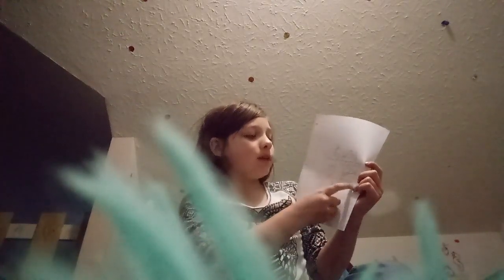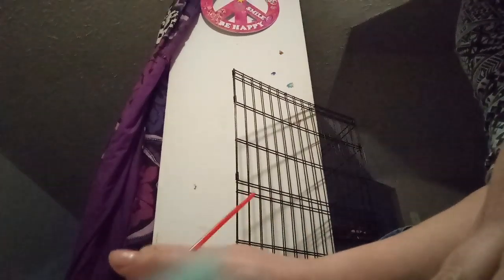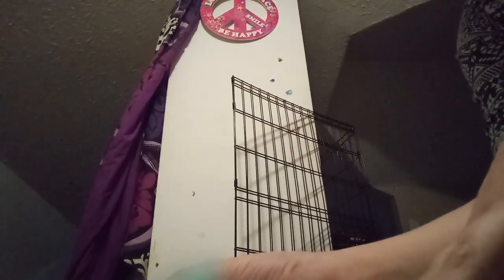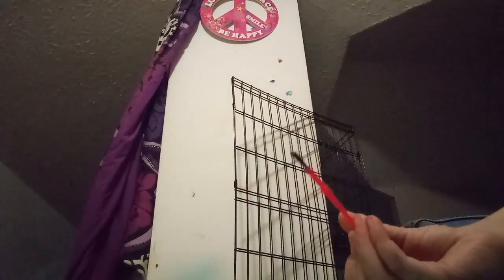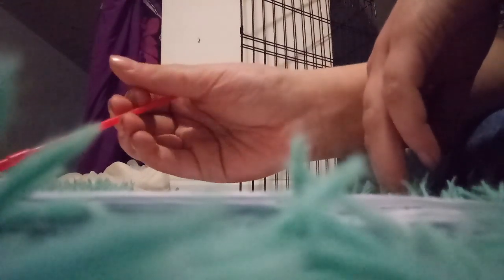Art experience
JJ AKA Me